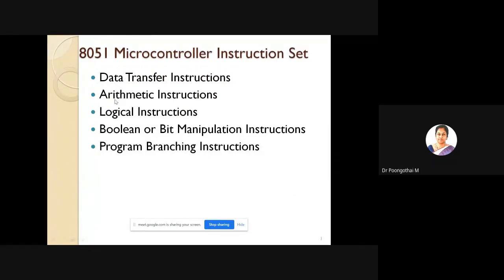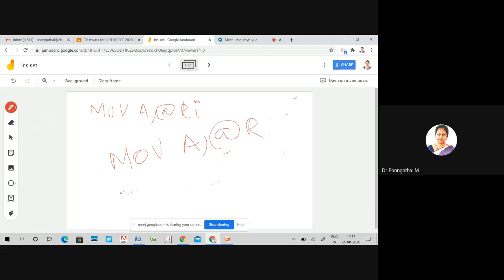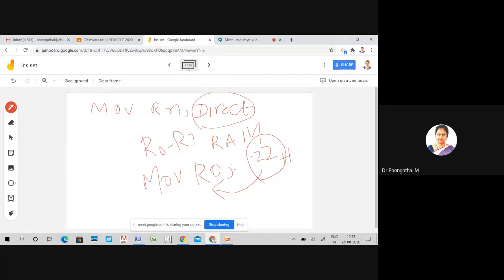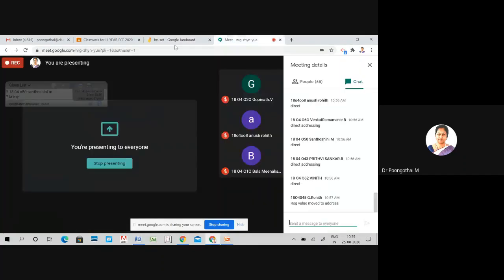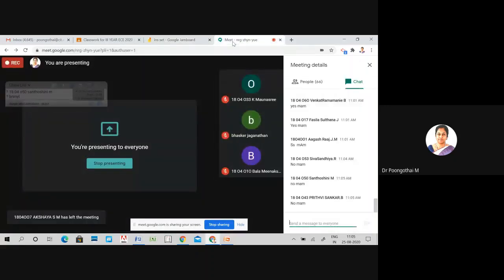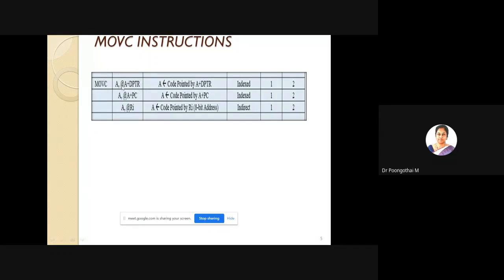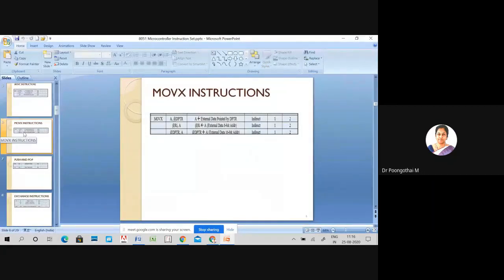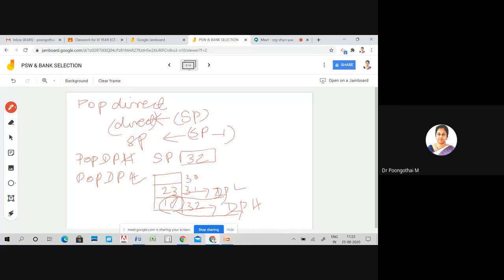6. Data transfer instructions of 8051- Part1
This video helps you to understand the data transfer instructions of  8051 microcontroller  and   to learn about the stack operations such as PUSH and POP instructions with  an examples